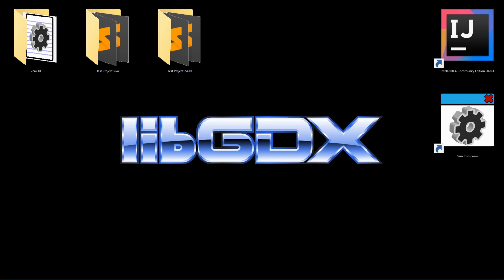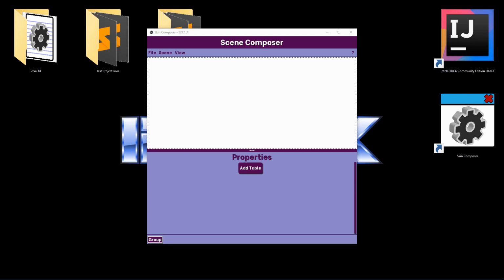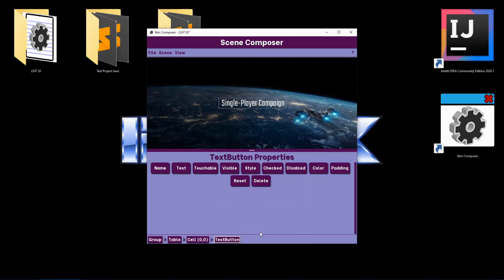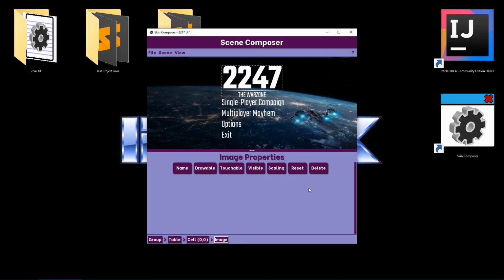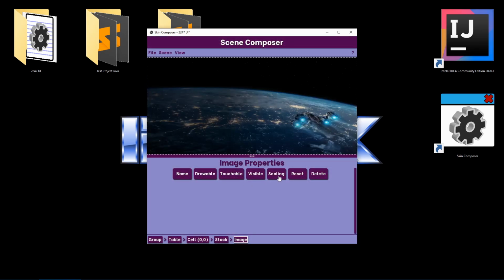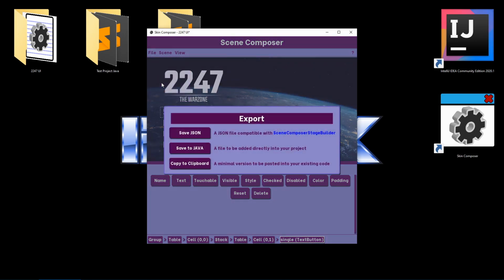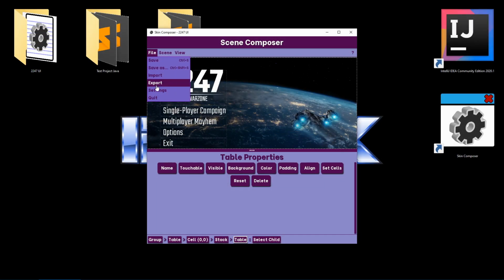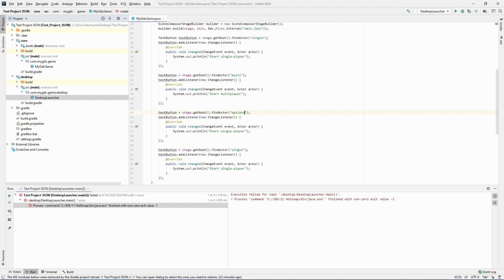Scene Composer Tutorial